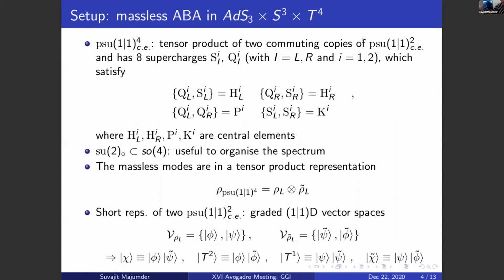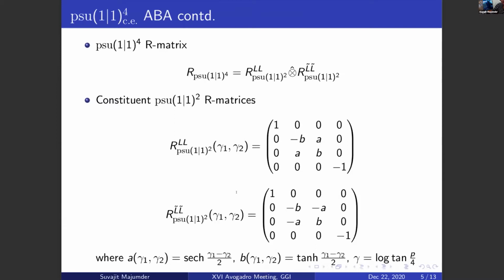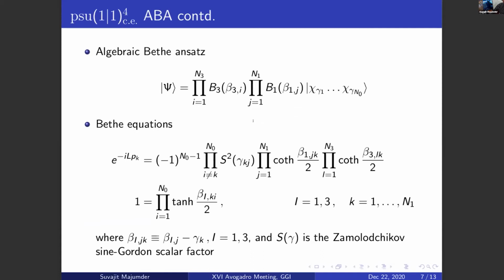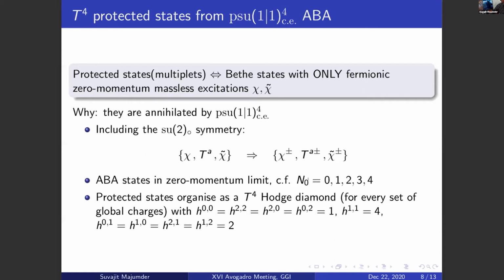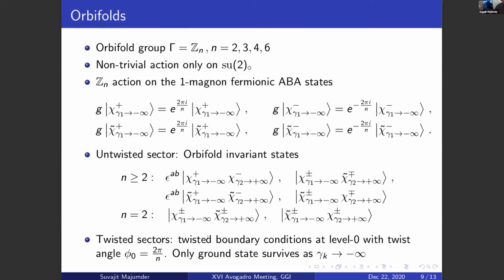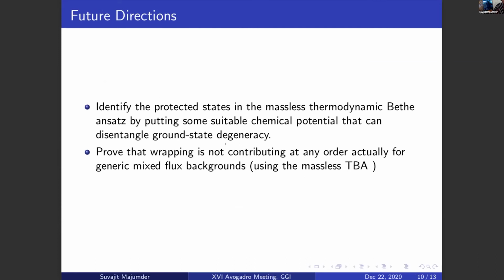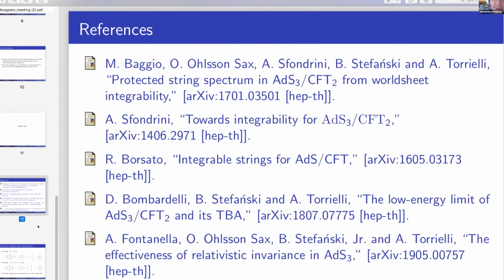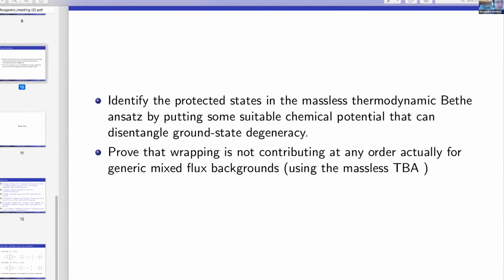Suvajit Majumder - XVI Avogadro Meeting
Talks given on December 22, 2020  during XVI Avogadro Meeting

Speaker:
Suvajit Majumder

Astract:
"Protected Spectrum in $AdS3xS3xT4$"